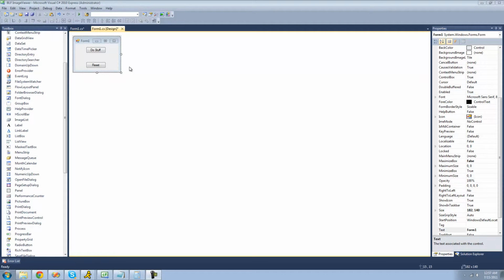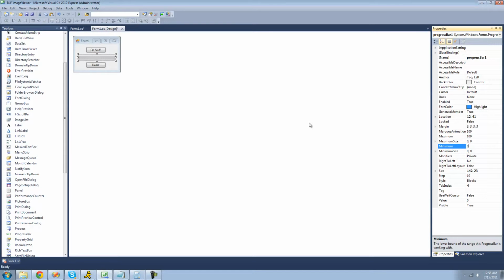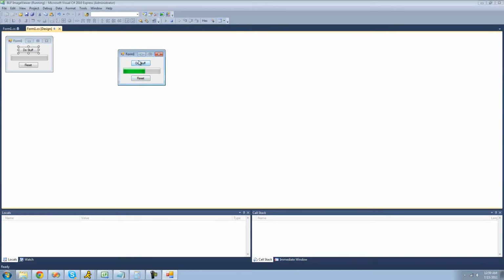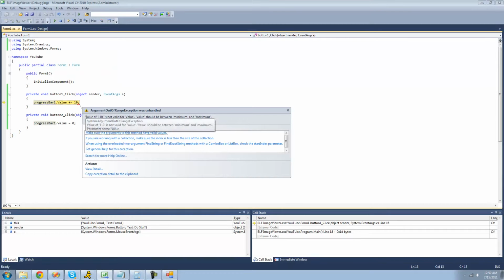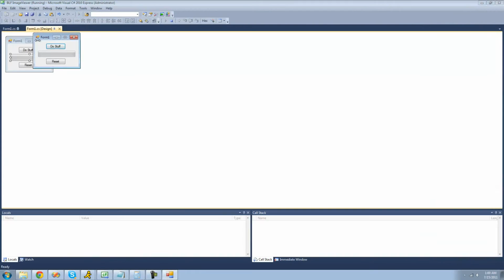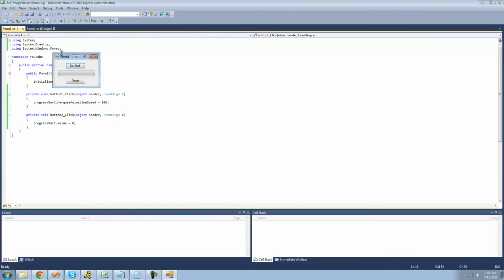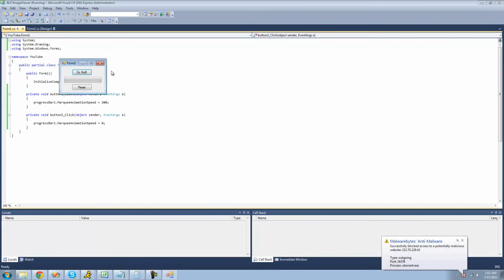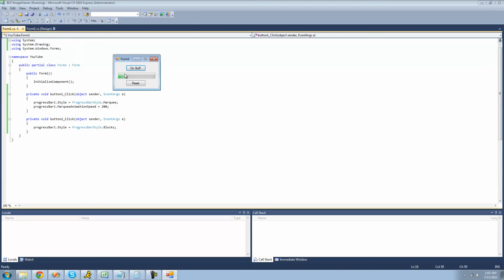C# Beginners Tutorial 90 ProgressBar Control YouTube